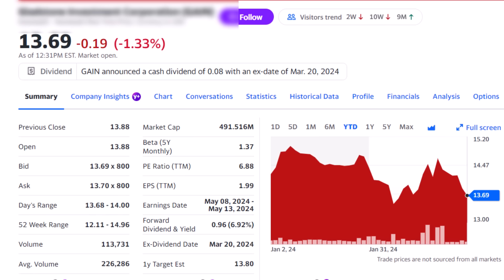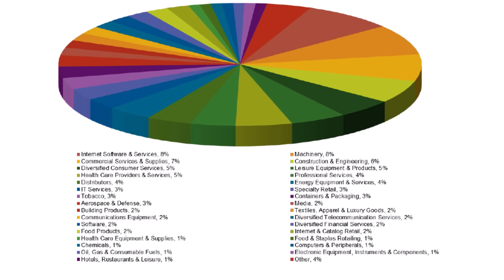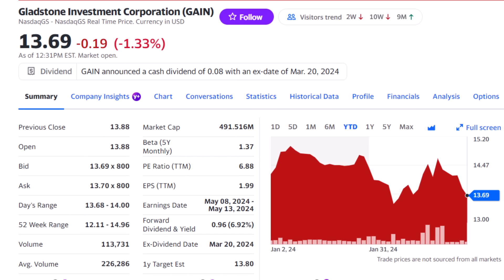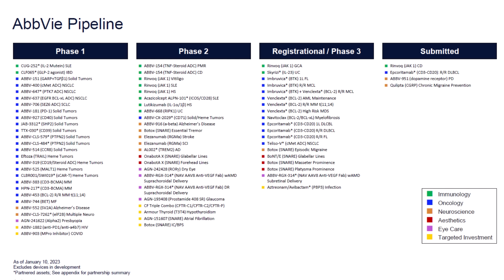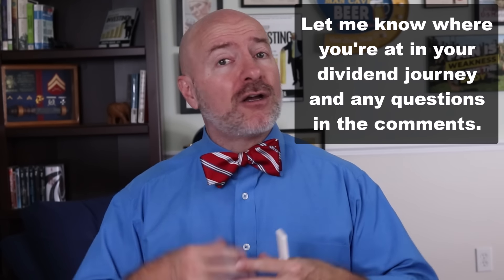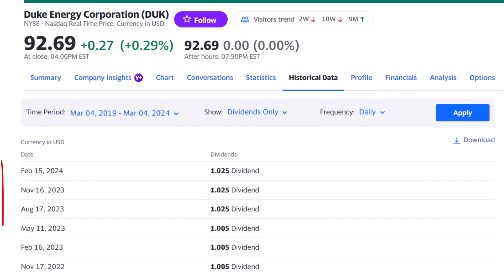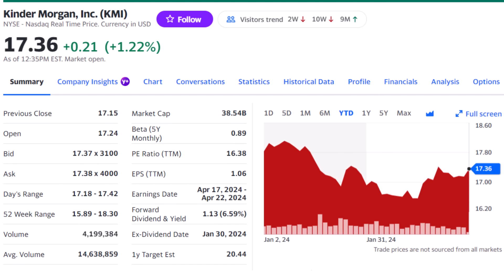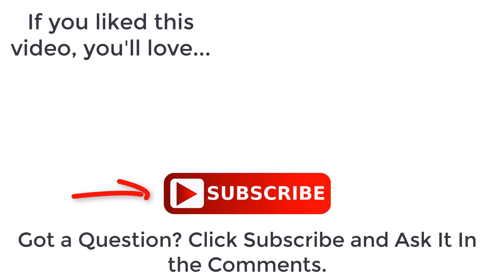How to Invest $1000 for Dividend Income EVERY Week in 2024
I've found 12 dividend stocks that will pay you EVERY single week of the year. I'll reveal those dividend stocks to buy and show you how to invest $1000 to get paid every week. ✅ FREE Report! See the five stocks I'm buying for the next 30 years!

Waiting every three months for your dividend stocks to pay out sucks! Even the monthly paying stocks can seem like an eternity. When you need cash, you need it now! That's why I went looking for a dividend portfolio that would put cash in your pocket every single week. I'll reveal the 12 dividend stocks that will make it happen plus show you how to invest 1000 dollars in a dividend portfolio.

I'll also show you how to avoid the biggest traps in dividend investing. These three risks, from investing before a dividend cut to chasing high dividend yields and not understanding price will lose your money. I'll explain each dividend risk and how to avoid it.

The way this weekly dividend portfolio is going to work, I'll show you 12 dividend stocks to buy that will pay in certain weeks and months of the year. Buying all twelve means you will always get at least one dividend payment a week and sometimes two. That's going to mean constant cash flow to pay the bills and live off your dividends.

⏩ Make an Investing Plan Right for YOU! 5-Minutes to a Personal Investing Plan

🤑 Join me on the Blossom app and see all the stocks in my portfolio!

✅ See why I transferred all my non-stock real estate investments to Arrived. Dividends up to 8% and double-digit returns on rental properties.